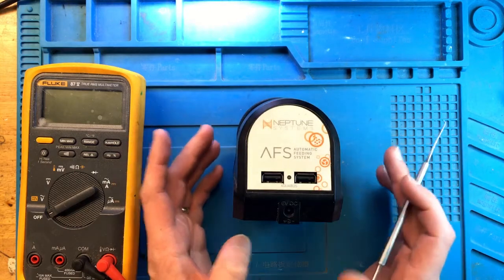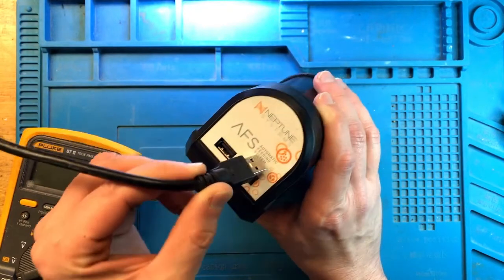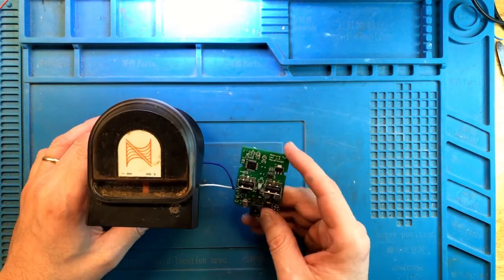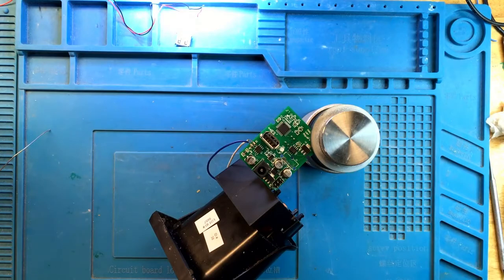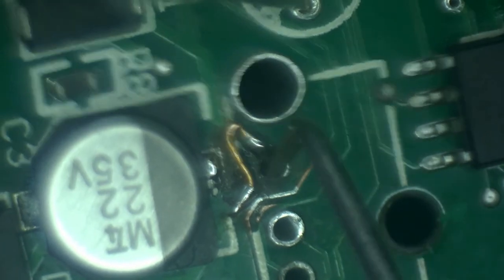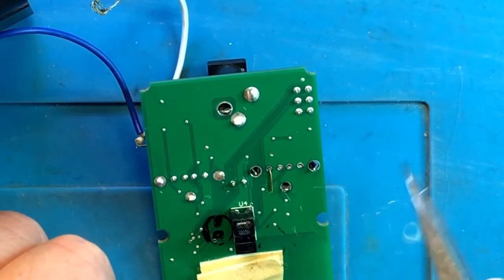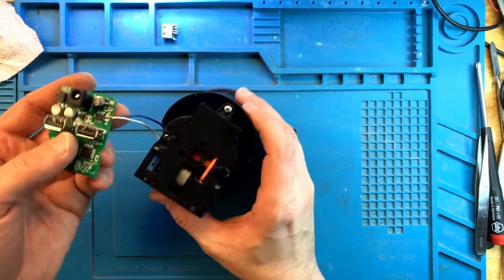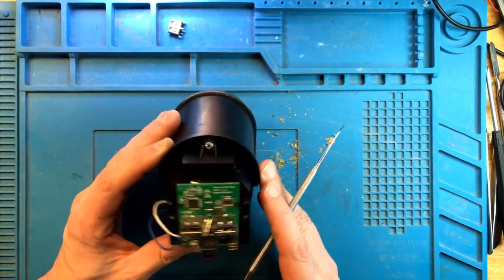Apex AFS Does not spin. Corroded AquaBus Connector Repair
Can't get enough of Neptune Apex quality control issues? In this video I'm repairing a badly corroded aquabus port on this Apex feeder also revealed a manufacturing defect that had to be addressed.